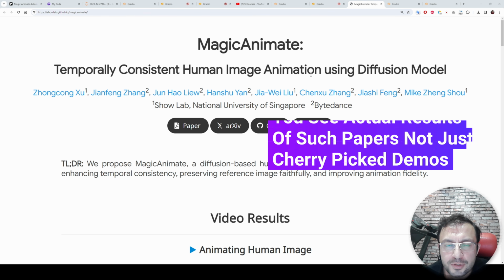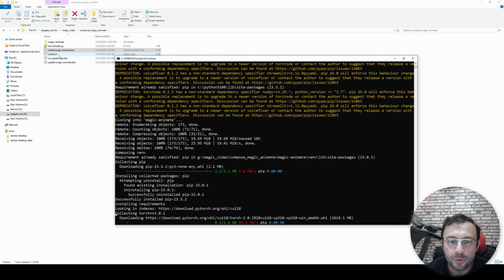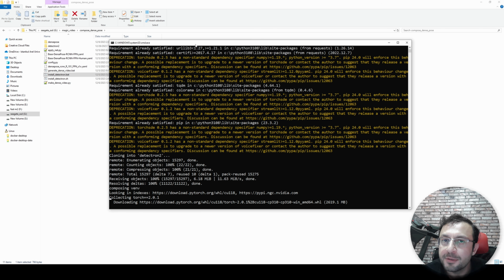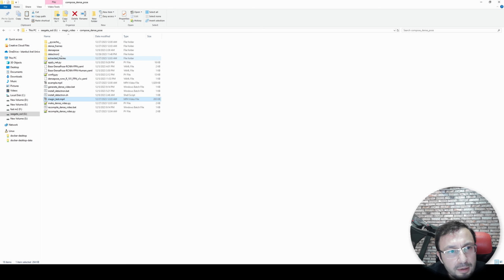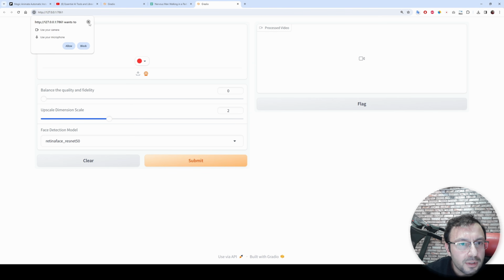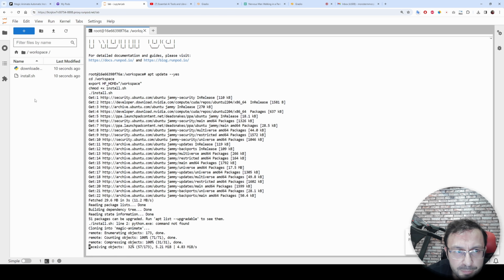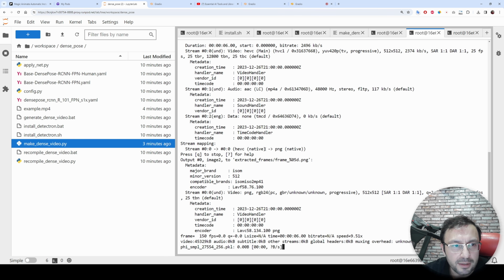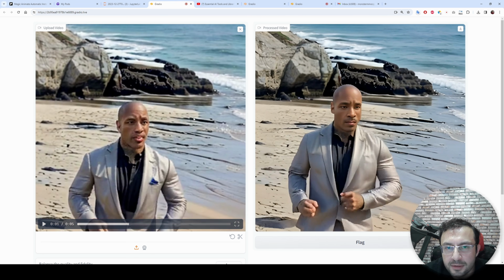MagicAnimate: Temporally Consistent Human Image Animation using Diffusion Model - Full Tutorial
🌟 Welcome to this comprehensive tutorial video where I guide you through the process of installing and using Magic Animate for Temporarily Consistent Human Image Animation using a Diffusion Model, along with other exciting tools like DensePose generator and CodeFormer face restore! 🌟

🔹 In this detailed walkthrough, I cover:

The one-click installation process for Magic Animate, ensuring you can easily run the demo and generate incredible animations.
Steps to generate DensePose videos from any footage, turning standard videos into DensePose format with ease.
Utilization of DaVinci Resolve for video cropping, zooming, and exporting, preparing your footage for transformation into DensePose format.
Introduction to the Gradio application for CodeFormer face restoration, capable of video upscaling and face improvement.
🔸 Key Highlights:

Detailed instructions for installing necessary tools like Python, Visual C++ tools, and FFmpeg, complete with a link to a helpful installation tutorial video.
Advice on handling Magic Animate's folder structure and file extraction for optimal performance.
Step-by-step guide on installing and using various features within Magic Animate, including the creation of DensePose videos and the use of CodeFormer for face restoration and video upscaling.
Demonstrations of the application's capabilities, including the process of generating DensePose videos and the notable improvements in video quality and face restoration.
🔹 Special Features:

Tips for Linux users and those without strong GPUs on using RunPod for the installation and use of Magic Animate, CodeFormer, and DensePose Video Maker.
Insights into the best Python and FFmpeg versions for a seamless experience.
Troubleshooting tips, including how to check for errors during installation and ensuring compatibility with other AI applications.
🔸 Additional Resources:

Direct download links for the latest Magic Animate version and other essential software.
💡 Pro Tips:

Pay attention to the detailed instructions for installing each tool and application to ensure a smooth experience.
Explore the video chapters to jump directly to specific sections of interest, especially if you're focused on particular aspects like RunPod installation or CodeFormer use.

0:00 Introduction to Magic Animate, DensePose Maker and CodeFormer full tutorial
3:18 How to 1-click install Magic Animate on Windows
4:31 How to check and verify your installed Python and FFmpeg
5:43 How to run Magic Animate web app and start using it
6:21 How to see progress of making animation
6:46 How much VRAM Magic Animate uses
7:12 First output of Magic Animate with paper authors shared demo
7:22 How to use our pre-shared DensePose videos to animate images
7:33 Magic Animate supported resolution
7:44 How to install DensePose video generator
8:50 How to generate DensePose video from any video example
9:04 How to properly crop and extract 512x512 video from any video via Davinci Resolve free edition
11:10 How to run DensePose video maker once your input video is ready
12:07 How to fix noise having frames of DensePose video generator output
13:20 Testing new DensePose video we made ourselves
15:18 Testing a custom image with paper authors pre-shared DensePose video
15:26 How to install and use CodeFormer Gradio web APP to improve your videos face quality and upscale them
16:08 How to start and use CodeFormer app
16:41 Where the Magic Animate generated videos are saved by default
17:01 Options of CodeFormer face enhance and video upscale
17:53 CodeFormer results comparison
18:46 How to install and use Magic Animate on RunPod or Linux
22:17 How to install and use DensePose maker on RunPod or Linux
26:06 How to install and use CodeFormer Gradio App on RunPod or Linux